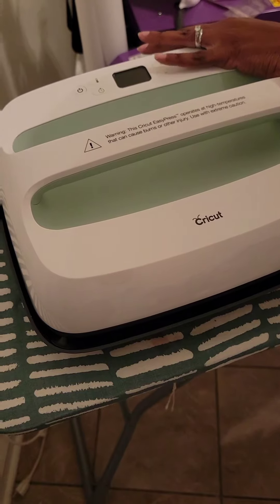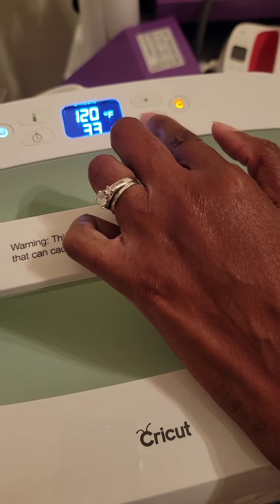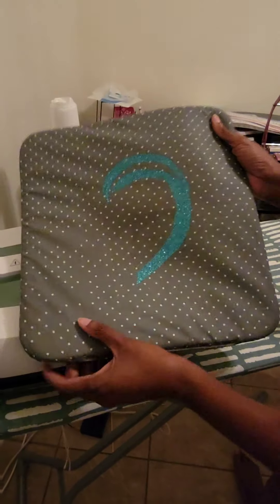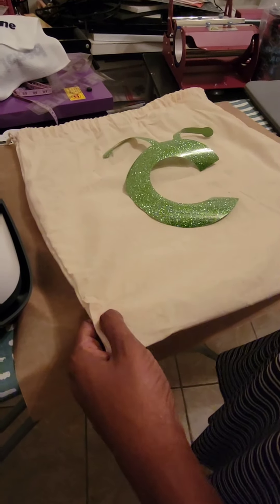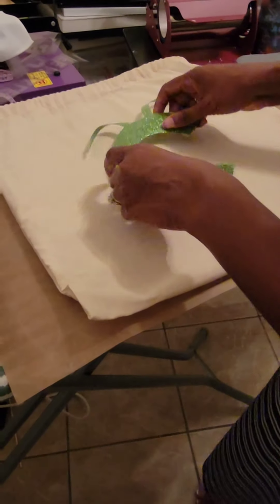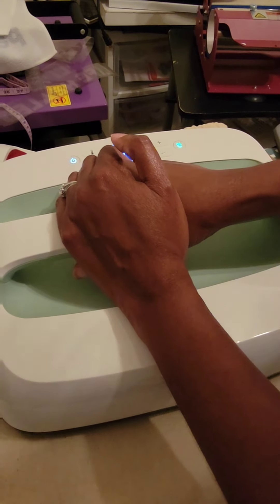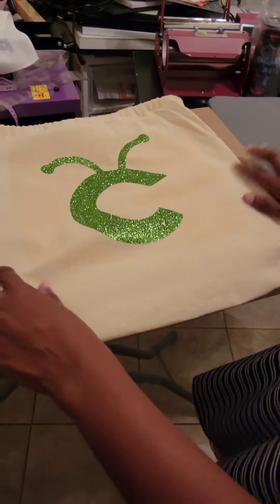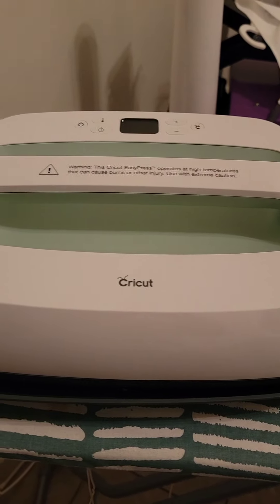Unboxing the Cricuit Easy Press 2 and Quick Iron on Vinyl Tutorial